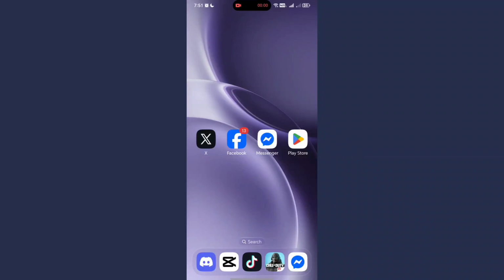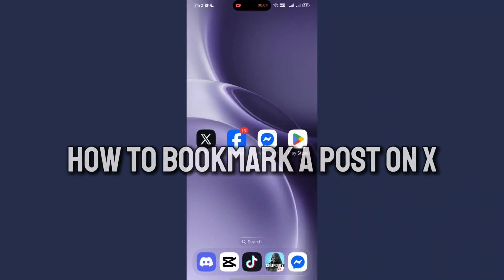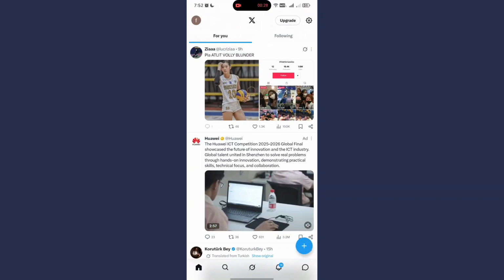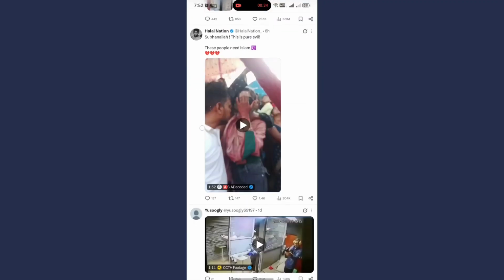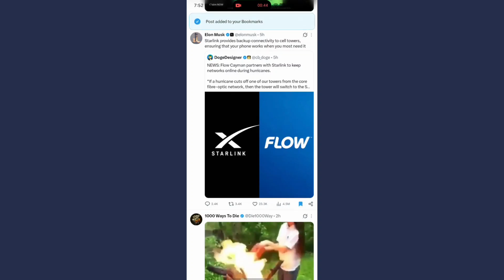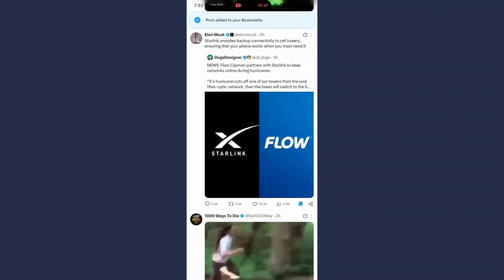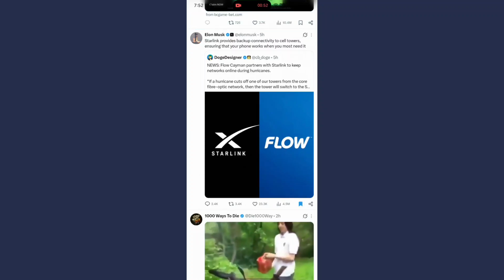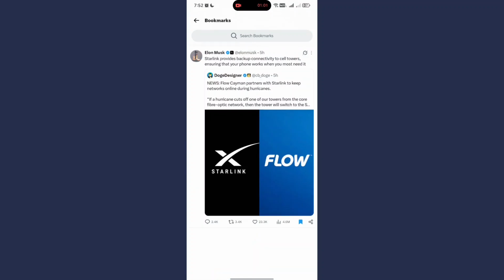How to Bookmark a Post on X in 2026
How to Add Tweet to Bookmarks on X

How to bookmark a post on X is a helpful topic for anyone who wants to save posts, videos, threads, news updates, tips, announcements, or useful content for later. Bookmarks make it easier to keep track of important posts without liking, replying, reposting, or publicly interacting with the content.

As social media platforms continue to be used worldwide for information, communication, and content discovery, bookmark features have become an important part of managing online activity. Whether someone uses X for news, learning, business, marketing, entertainment, or everyday browsing, knowing how to bookmark a post on X can make the platform easier to use, more organized, and more practical.